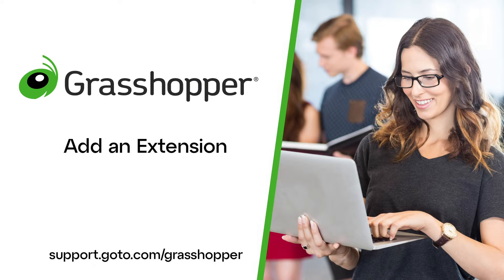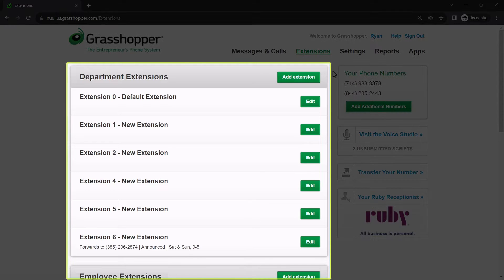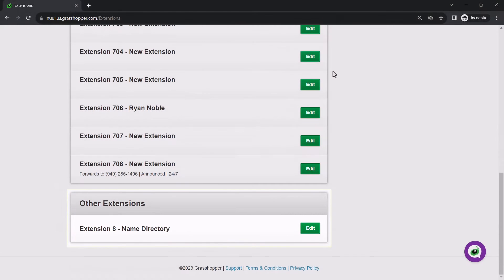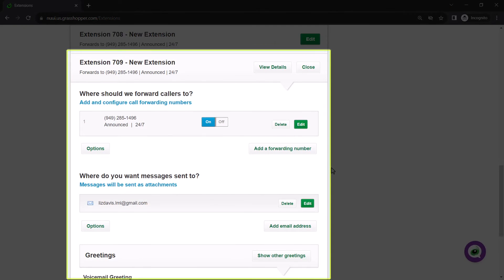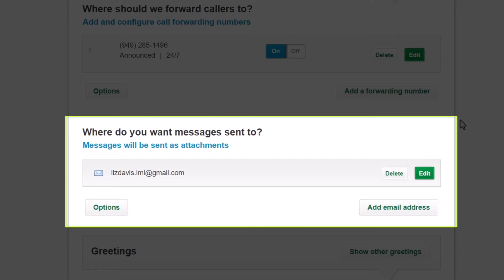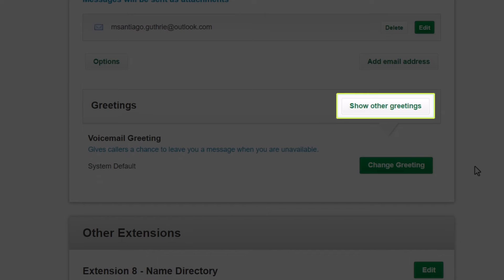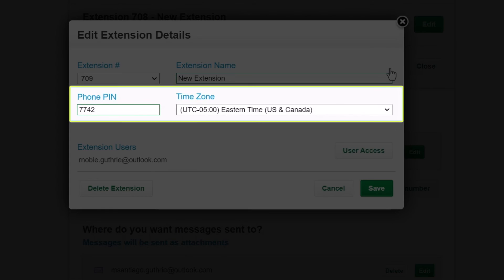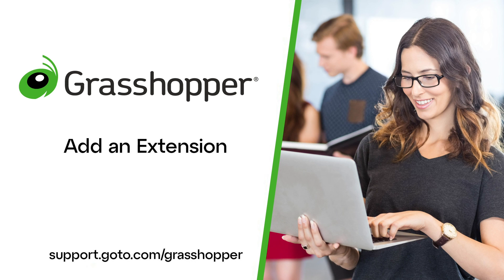Add an Extension in Grasshopper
New extensions can be added to your Grasshopper account, each with its own voicemail box. Extensions are separated according to department and employee types.

You must be an Admin to add an extension in Grasshopper.

0:00 Introduction
0:26 Navigate to Extensions
0:36 Different types of extensions
1:14 Add a new extension
1:38 Call forwarding options
1:56 Send voicemail messages to an email address
2:21 Greetings
2:43 Change extension number, name, phone PIN, and time zone
3:29 End credits